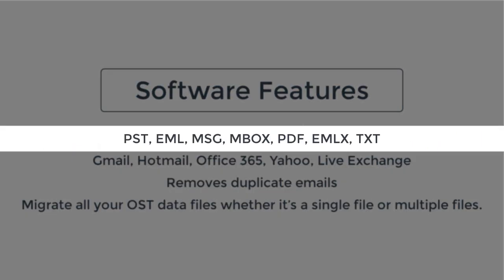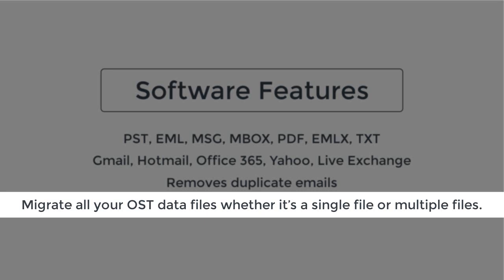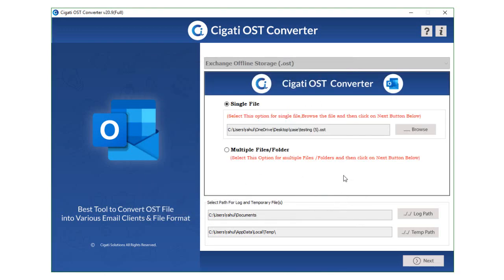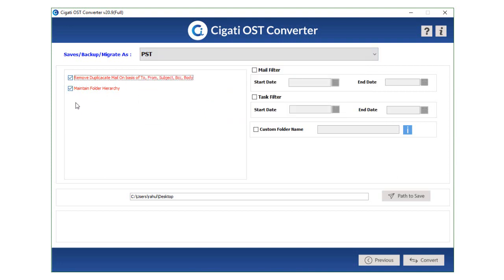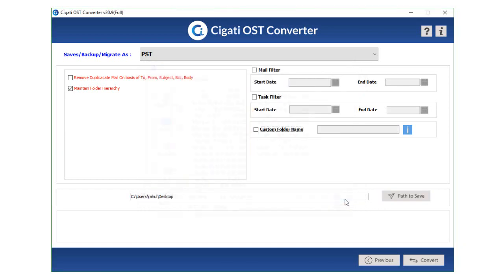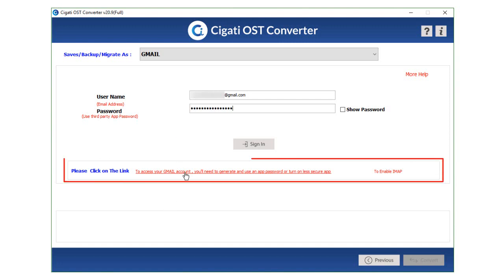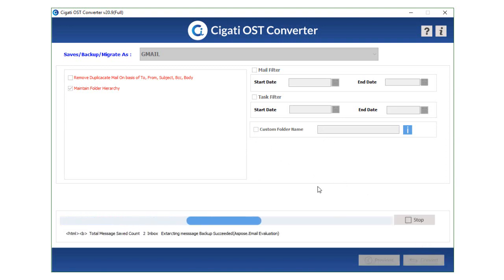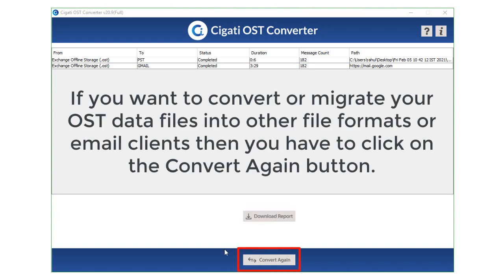How to Export OST to PST file format | OST to PST Converter | Cigati OST Converter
If you want to Convert OST Files into PST file format, then watch this tutorial to perform the conversion of OST file to PST, MSG, MBOX, EML, TXT and JPG file formats easily and quickly.

The Cigati OST to PST Converter is risk free and advanced utility to perform the OST to PST conversion without any data loss. It can also export the OST file into PST, MBOX, MSG, EML, EMLX, HTML, TXT and PNG file formats. The tool brings the entire mail items (like emails) with all their metadata attachments to the Outlook platform smoothly. This OST Converter Software can migrate all your OST file data into many other email client such as Live Exchange, Office 365, Thunderbird, Gmail, Yahoo, and Hotmail.

Get a free demo version of Cigati OST to PST Converter Tool for checking its incredible performance. You can download the tool from the link given below.